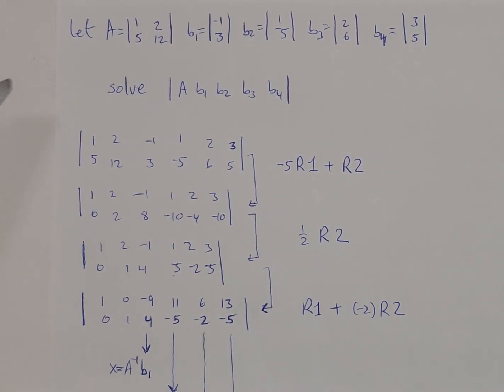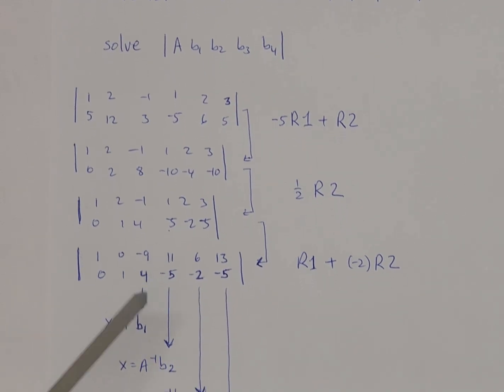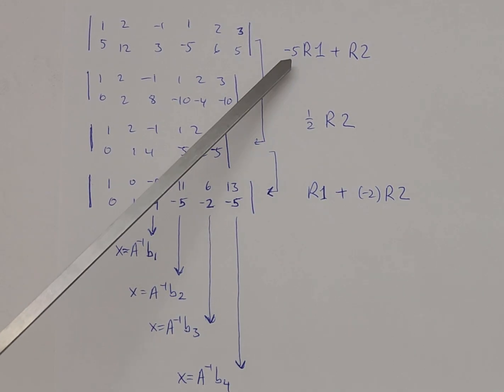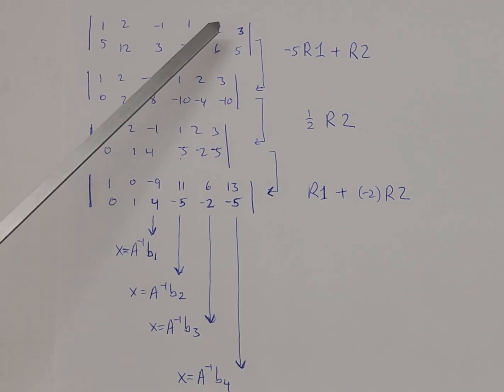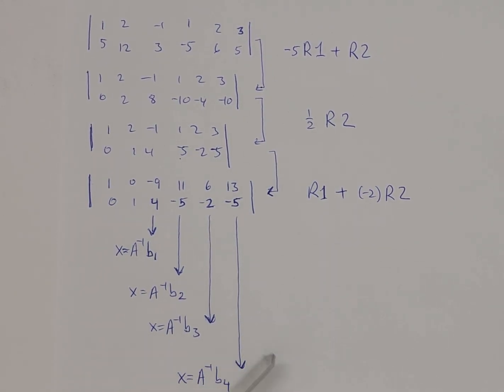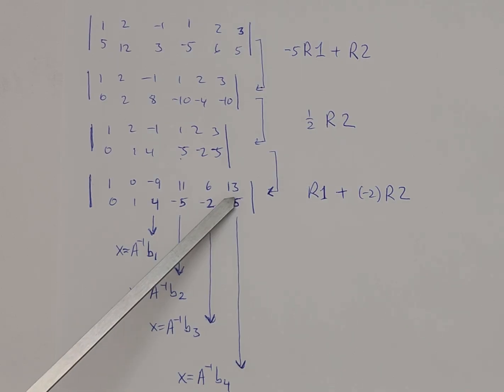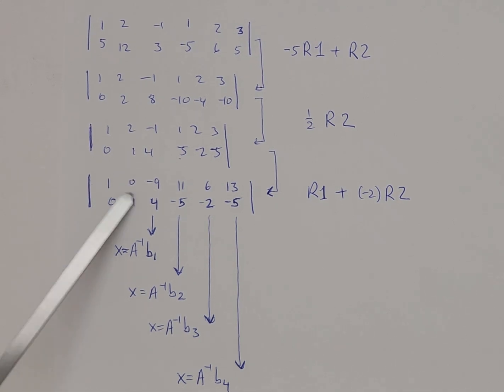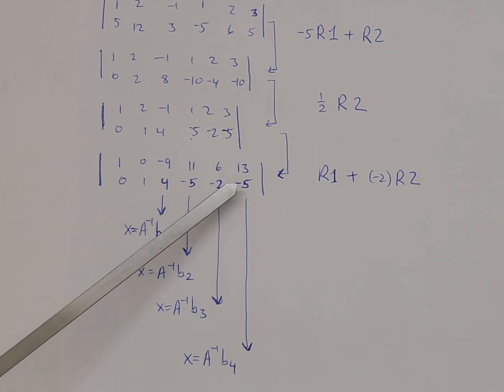LA Section 2.2 example 2